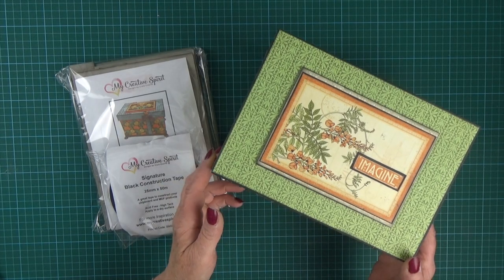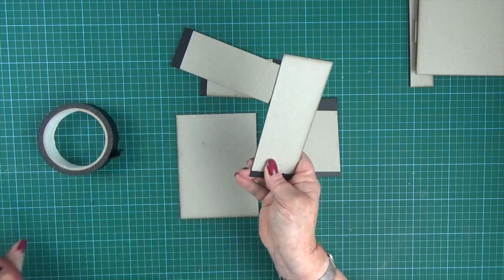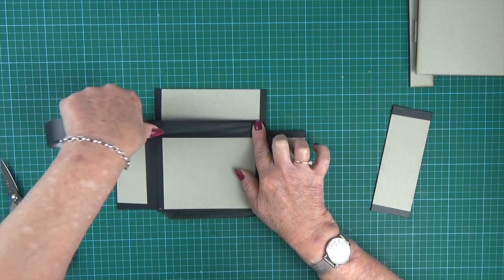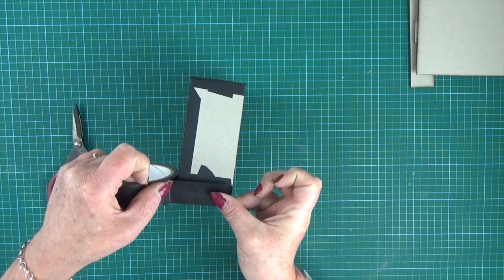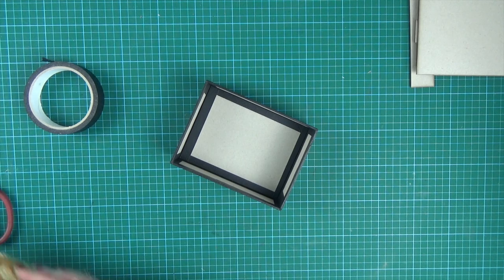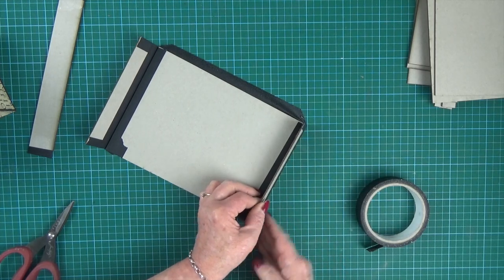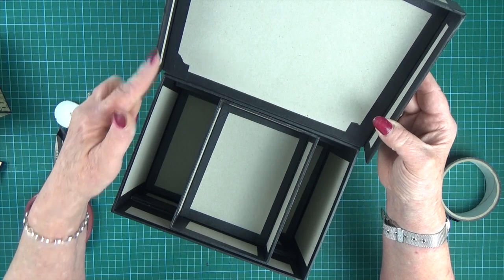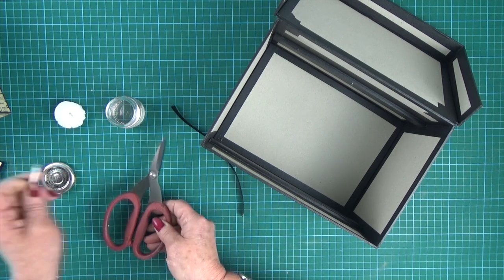How to Assemble our This N' That box using our Signature Black Construction Tape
Grab your favourite drink and join me in this real time tutorial as I take you through how to assemble our This N' That box using our Signature Black Construction Tape.  See below for links to all products referenced in the video.  Happy crafting everyone :-) C

This N' That Laser Cut Box Kit and other box kits

Join me for a weekend of crafting:  Our third online weekend craft event is taking place in July 2021